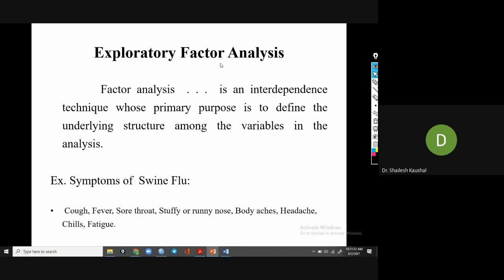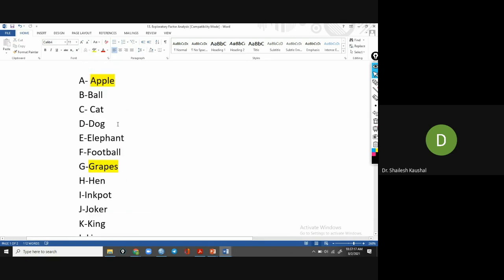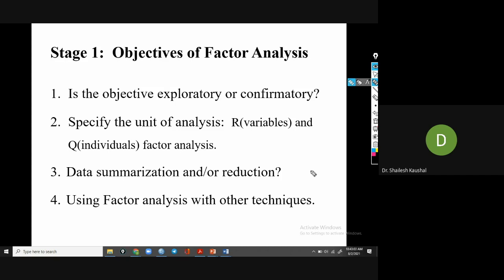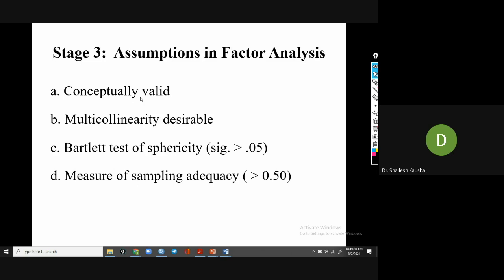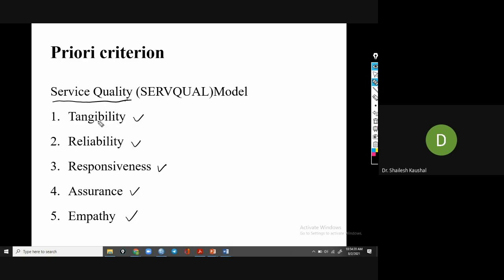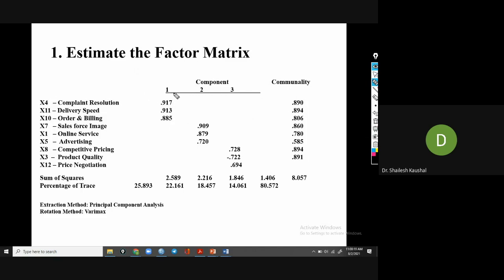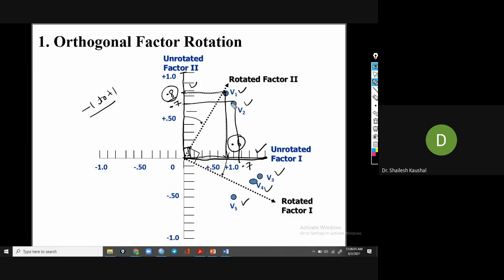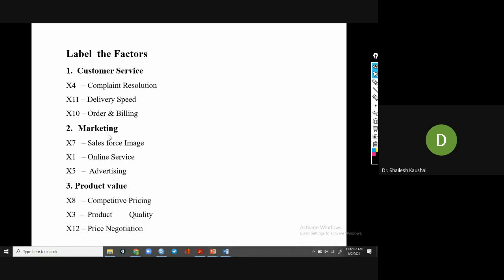Day 1 Session 1 Part 2 || Exploratory factor Analysis - Theory & Concept